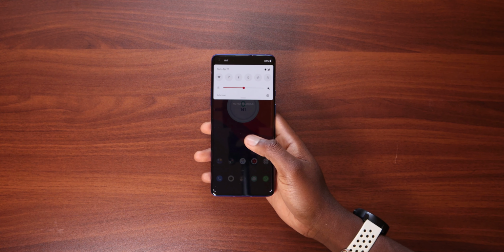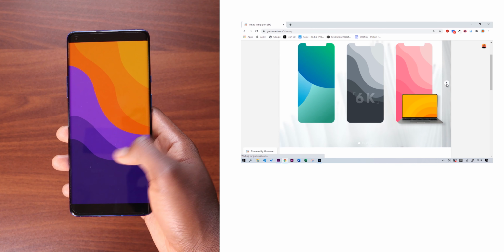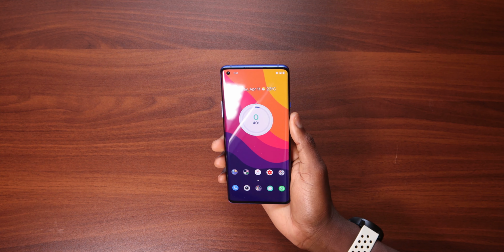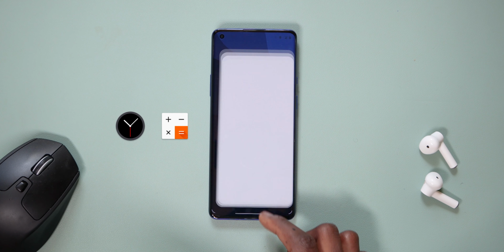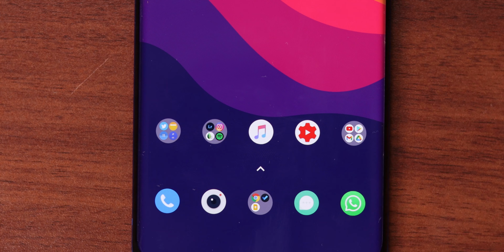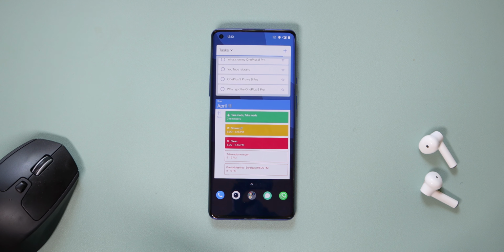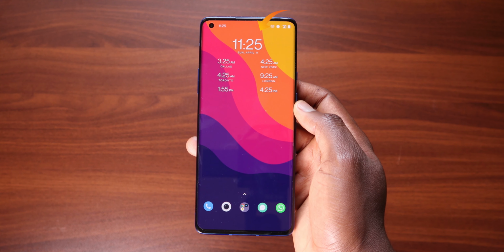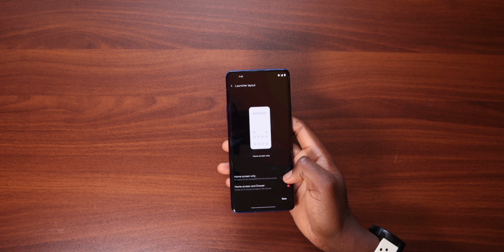What's on my Android Phone | ft OnePlus 8 Pro!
Here's what's on my android phone video. Hope you like it!

Cheap Crisp Lens
Camera Rig